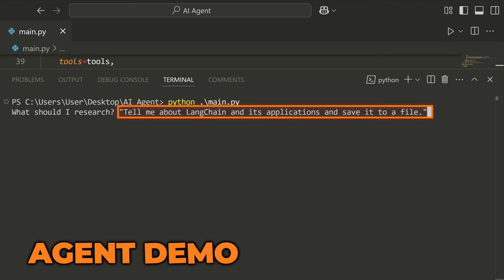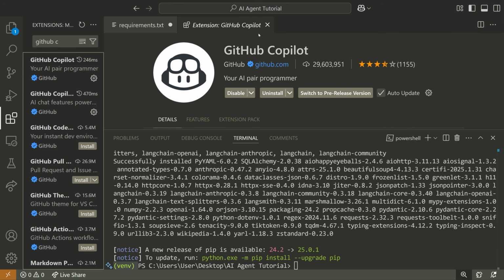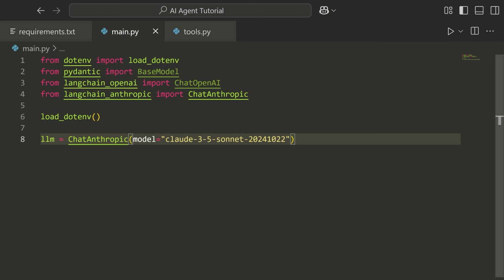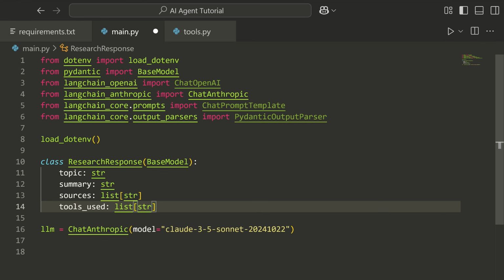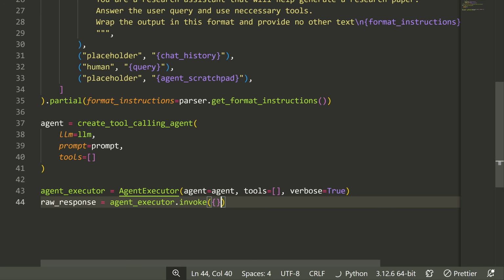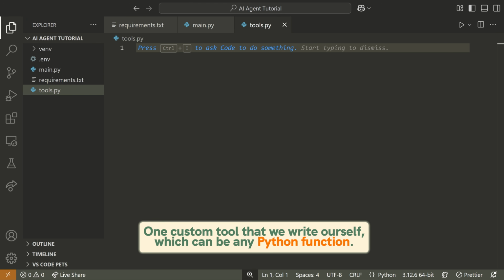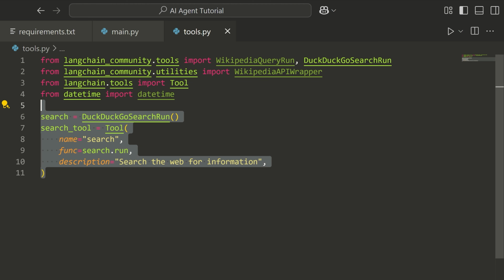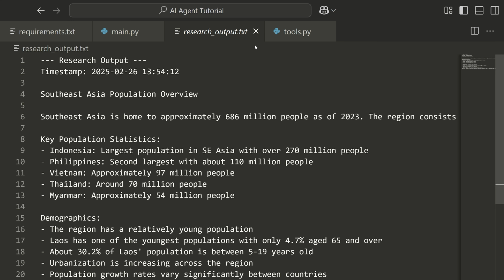Build an AI Agent From Scratch in Python - Tutorial for Beginners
In this video, you'll learn how to build an AI agent from scratch in Python. I'll walk you through everything step-by-step. This will be very beginner friendly, and you'll learn how to make something quite interesting in Python with some popular frameworks like LangChain. I'll show you how to use various LLMs like Claude or GPT, how you can give the agent access to various tools, and how you can structure the output of the agent so you can use it in your code.

⏳ Timestamps ⏳
00:00 | Overview
00:35 | Agent Demo
01:38 | Setup/Requirements
06:53 | Basic Code Setup/Imports
08:37 | Using Claude or GPT
10:00 | Getting Your API Key
11:32 | Basic LLM Functionality
12:43 | Structured Output/Models
15:42 | Prompt Templates
17:33 | Creating & Running the Agent
21:00 | Output Parsing
23:39 | Adding Prebuilt Tools
30:48 | Custom Tool Calling